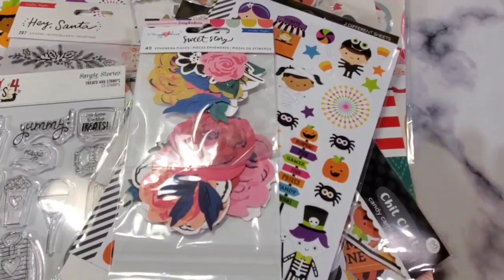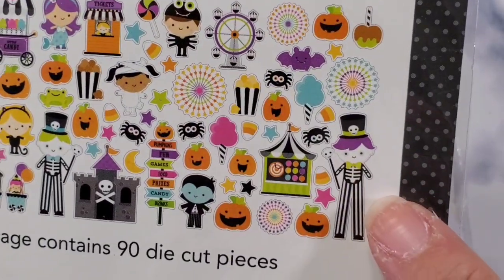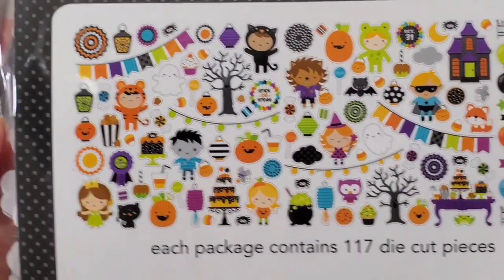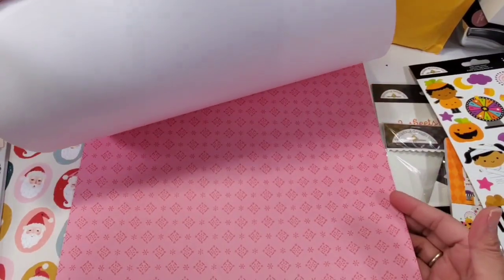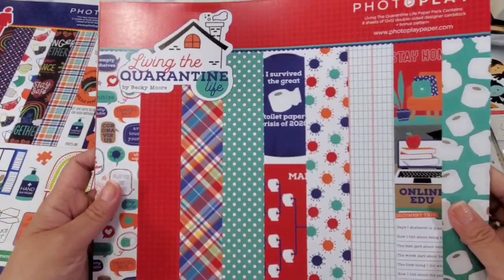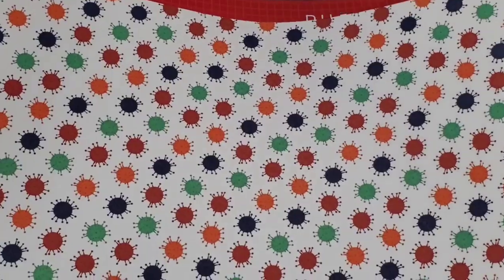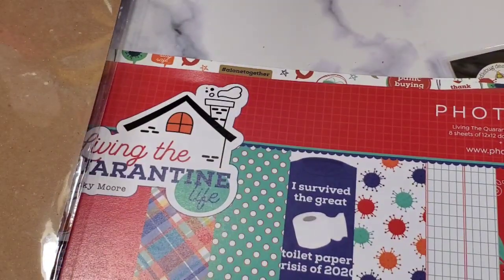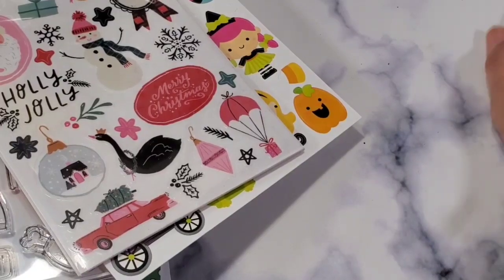MASSIVE SCRAPBOOK.COM HAUL and PEG BOARD SNEAK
Another reason why your girl is on a spend freeze.
I love all these goodies!

MY FAVORITE PRODUCT LINKS:

Flower punch

Globe die

Coffee die)

Butterfly punch

Hexagon Punch

Scoring tool

5mm laminating sheet

Vellum Paper:https